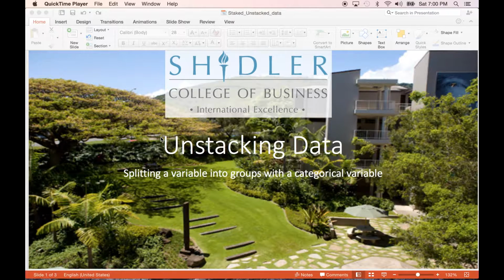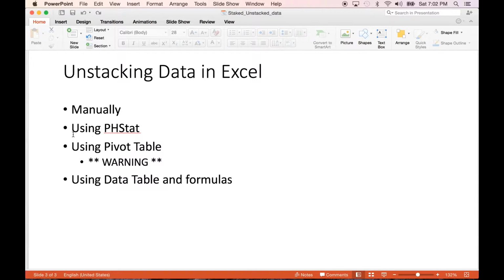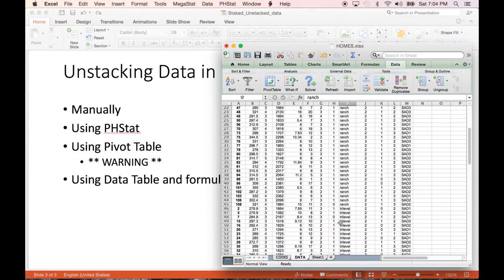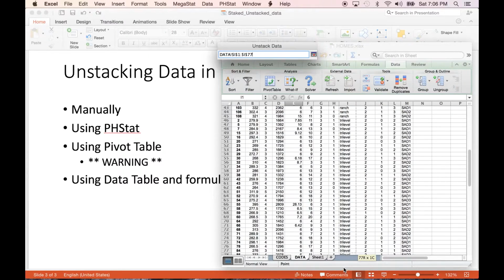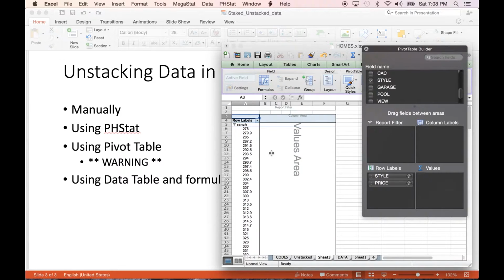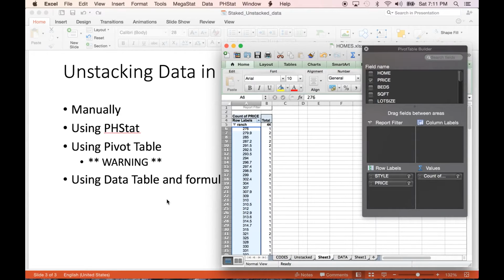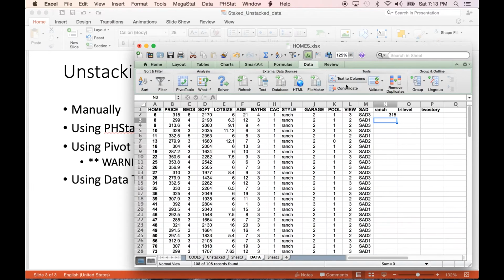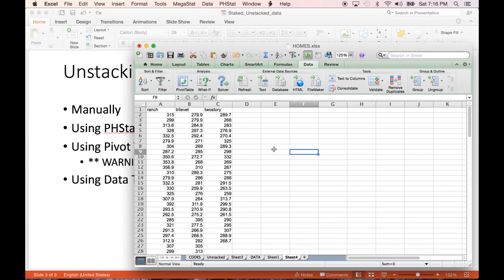Unstacking Data in Excel